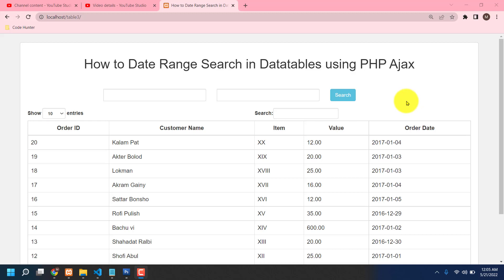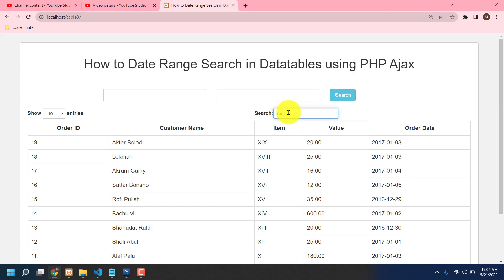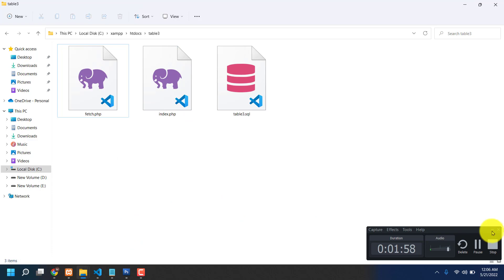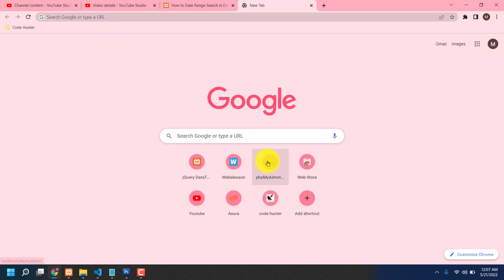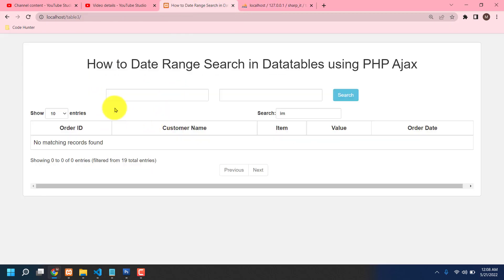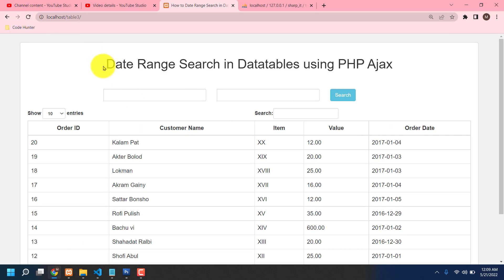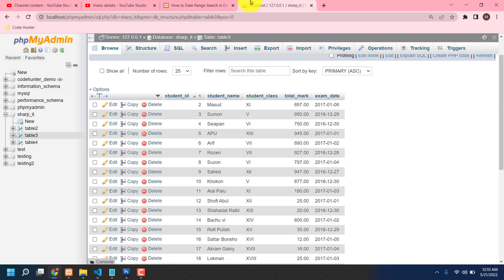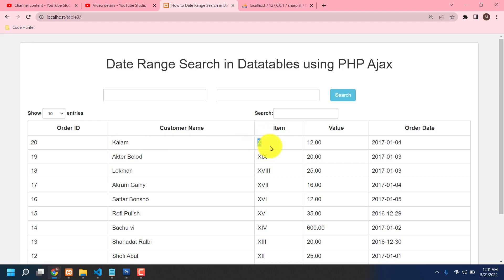How to Date Range Search in Datatables using PHP Ajax | Filter date range | Data filter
Greetings, In this post we have searching for talk about theme on Jquery Datatables, How would we be able to perform date range search on Datatables that implies we will channel information between two given date and channel Datatables "How to Date Range Search in Datatables using PHP Ajax | Filter date range | Data filter" information in view of between two given information. Here we will involve Jquery Datatables and Ajax as front end activity and for back end we will utilize PHP script.

In the event that you have use Datatables in your venture, you have get highlights like arranging of table section information, looking of table information, pagination and a lot more other element without composing any line of code however to perform date range "How to Date Range Search in Datatables using PHP Ajax | Filter date range | Data filter" search then this kind of usefulness you can not find in Jquery Datatables module. So for perform Date range search on Datatables information then you need to keep in touch with some additional code at back end.

date range search,
ajax date range search,
date range search in php,
laravel date range search,
datatable server side processing,
datatables server side,
datatable date range using php,
datatables date range filter,
datatables bootstrap date range filter,
laravel datatables,
filter date range,
date range filter,
data filter,
php date range picker,
datepicker in php and mysql,
datatables date range filter ajax,
datatables server side php mysql,
datatables php mysql tutorial,
php,

Thanks...